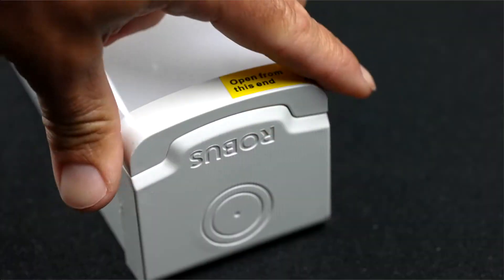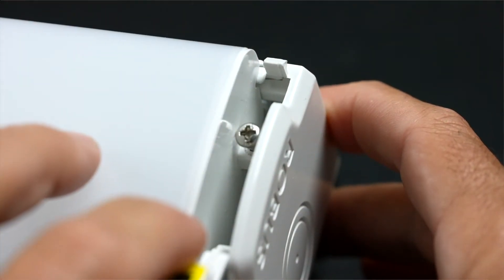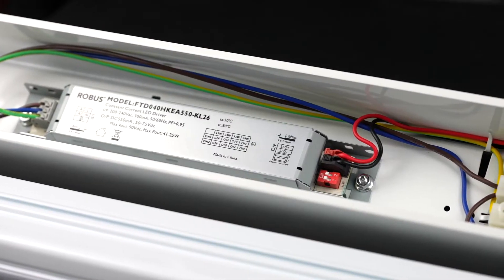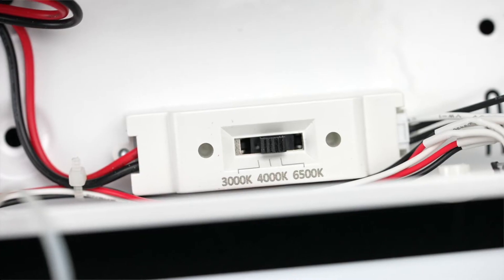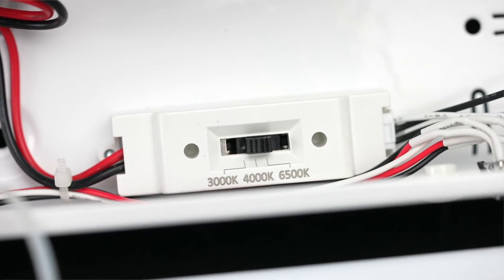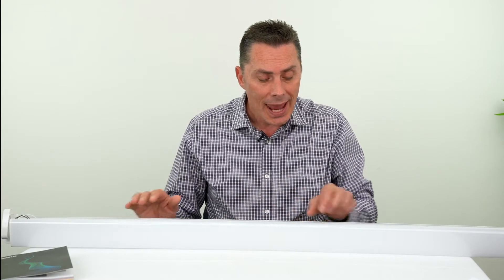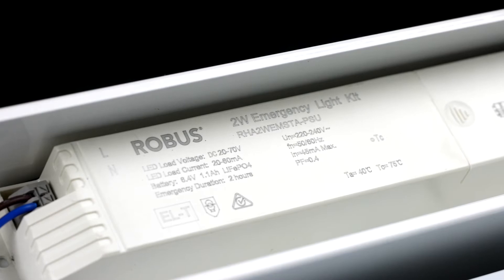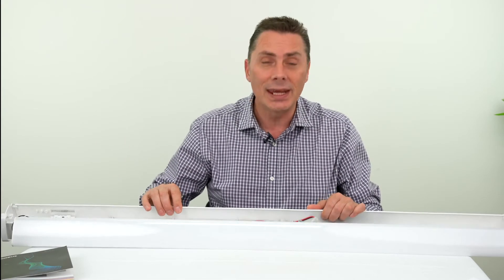ROBUS | DUKE 2 CCT3 Wattage Selectable LED Batten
Introducing the new DUKE 2 CCT3 Wattage Selectable LED Batten. This uniquely designed batten allows selection between 3000K, 4000K or 6500K colour temperatures and 14W, 18W, 21W or 24W power outputs. Equipped with plug and play connectors for easy install of the optional plug-in emergency pack, the DUKE 2 is the ultimate all-round linear fitting.